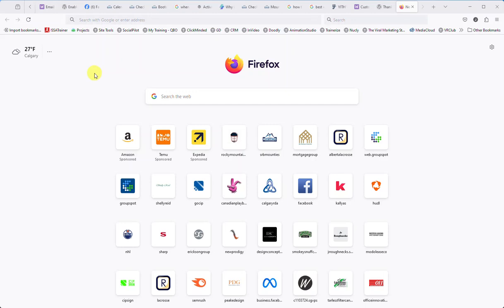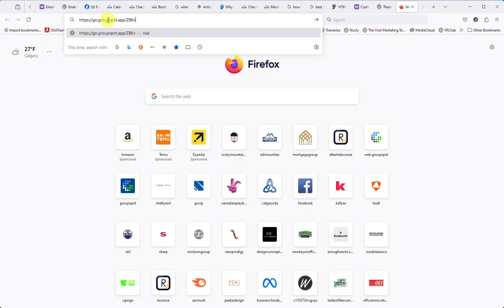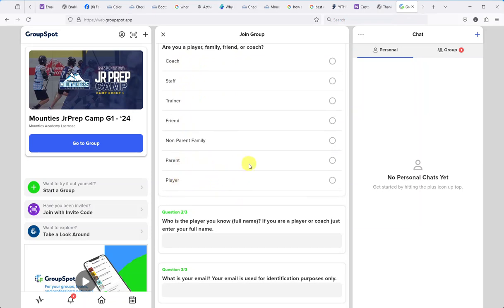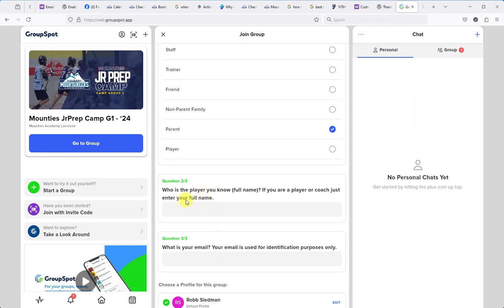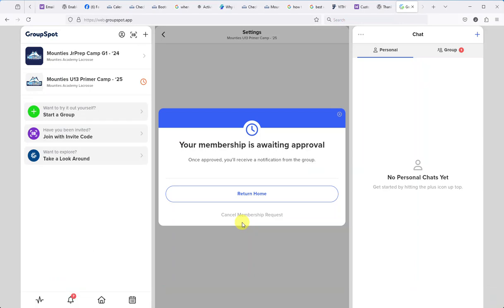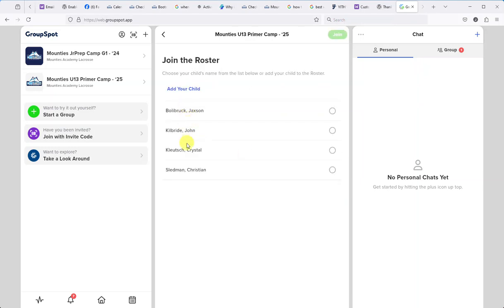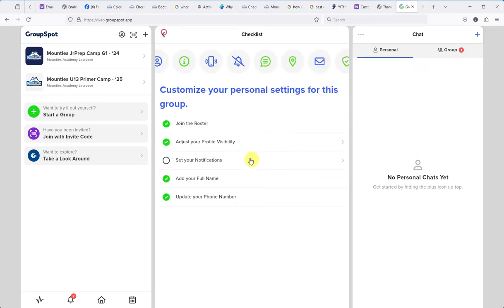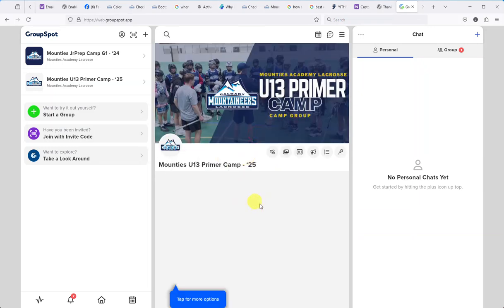GroupSpot Onboarding Video - Primer Camps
Watch a quick walk-through of getting onto the GroupSpot which is the communications platform we use for all Mounties Academy Lacrosse.